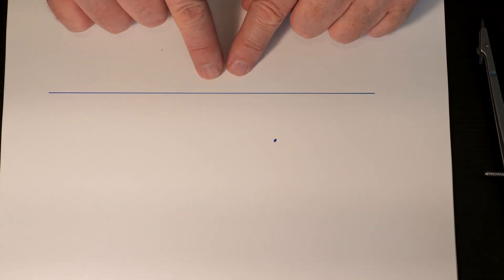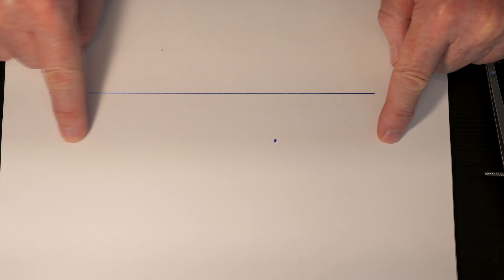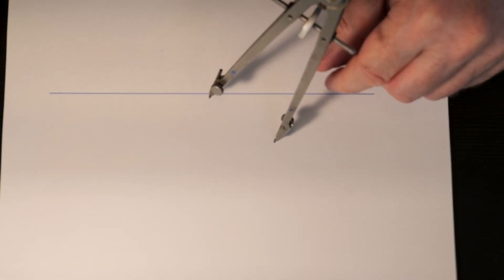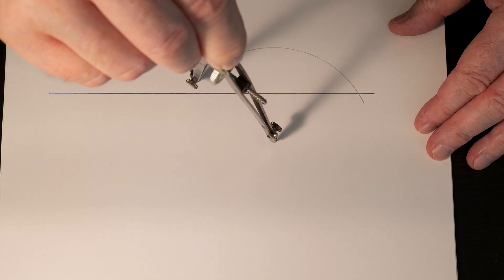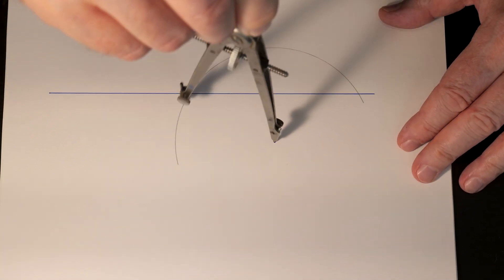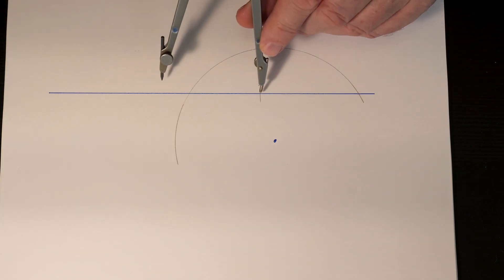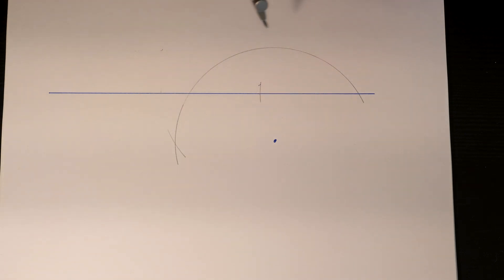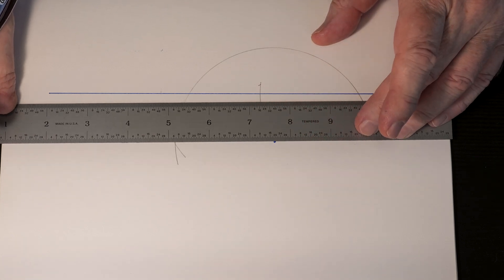Workshop Geometry: How to Draw a Parallel Line [Woodworkers Institute]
In this video, Randy Maxey shows how to draw a line parallel to another line or edge of a workpiece.